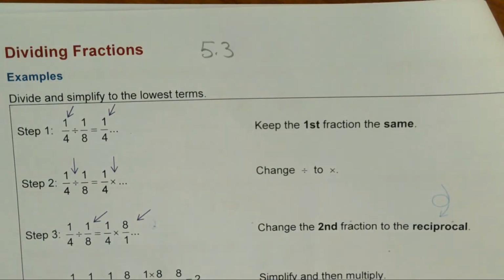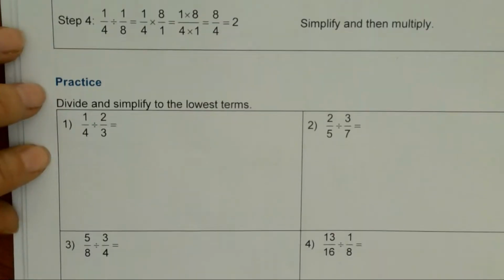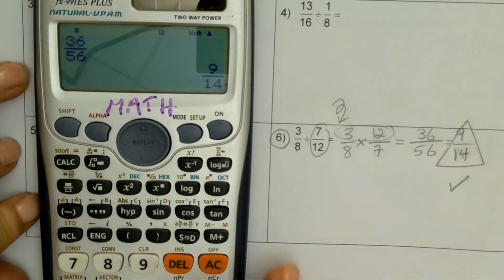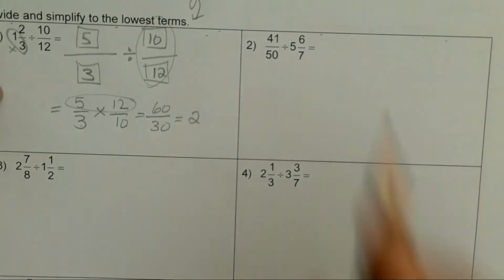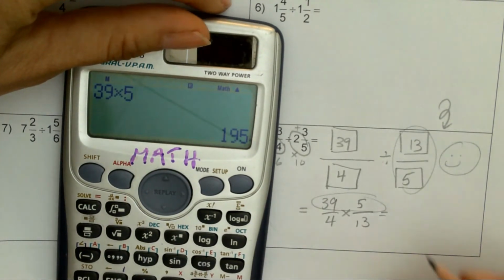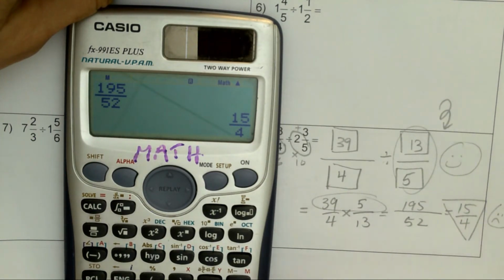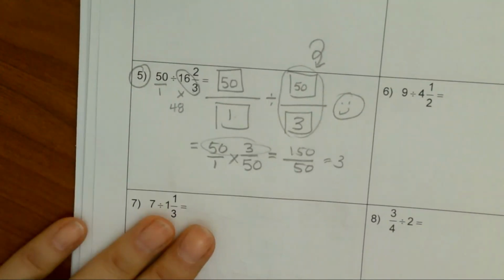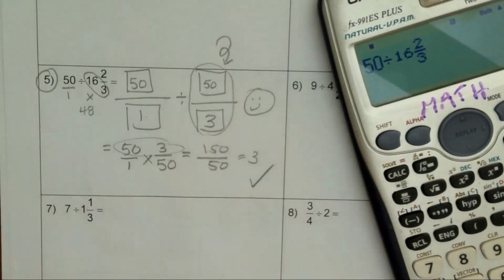5.3.6 Dividing Fractions